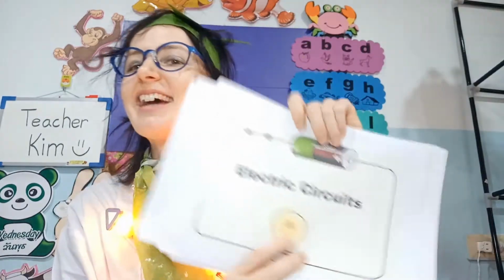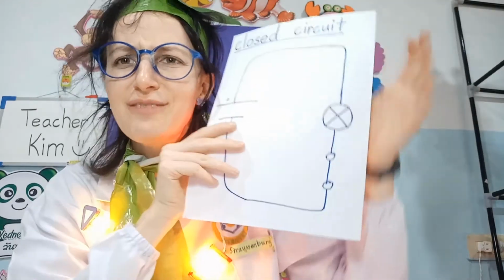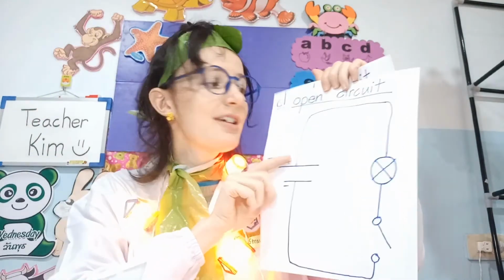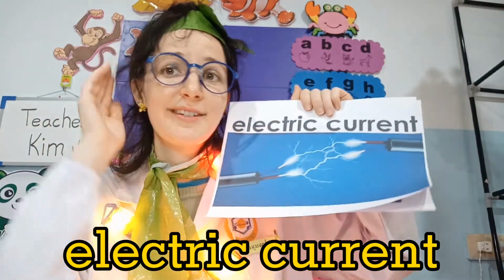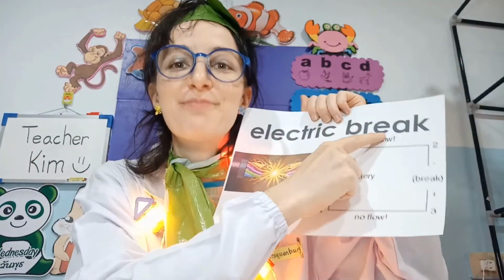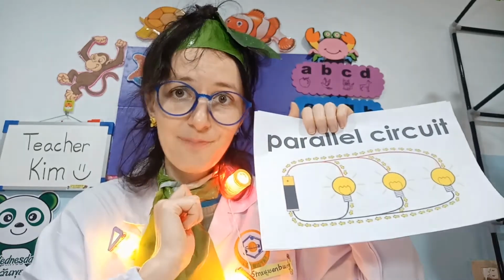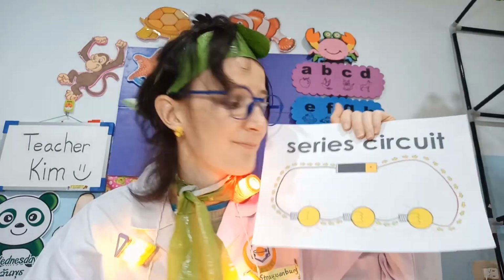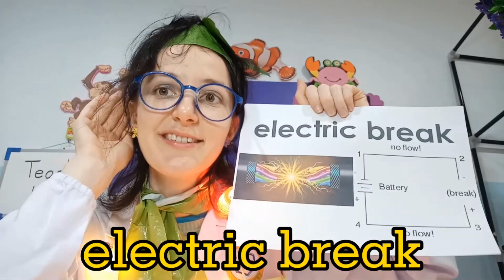Types of Circuits with Dr. Kimber Straussenburg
In closed circuits, the switch is closed, allowing the electric current to flow and the appliance to run. In an open circuit, the switch is opened, creating a space called an electric break. The break stops the electric current and the appliance is turned off. In a parallel circuit, the electric current flows along two or more loops. If one of the loops is affected, the rest of the loops will still run. In a series circuit, the lightbulbs are placed one after another along a single loop. If one lightbulb is affected, the rest will also be affected. Also, the more that lightbulbs are added to the circuit, the dimmer they become.